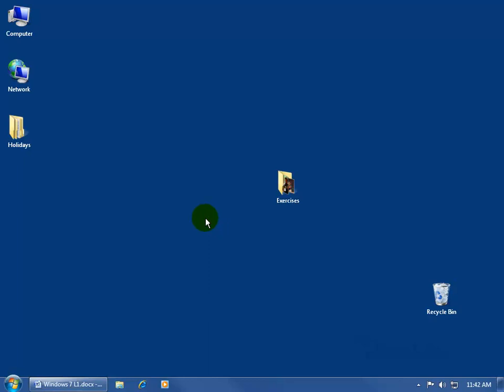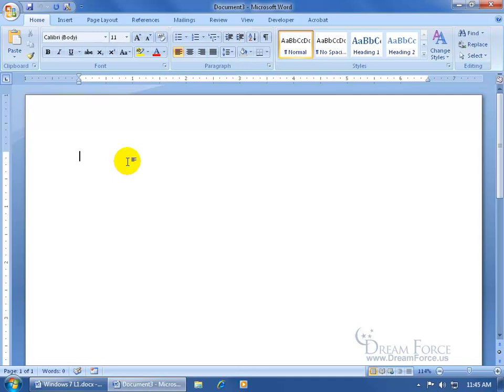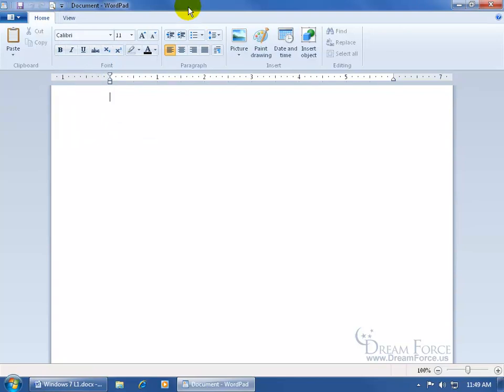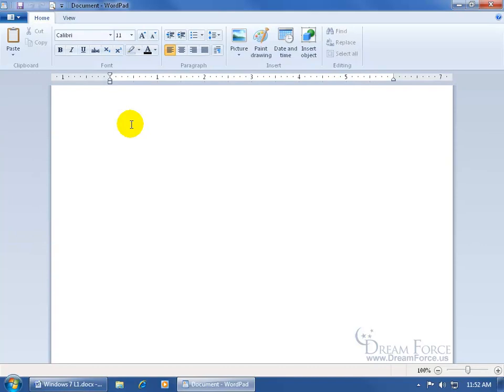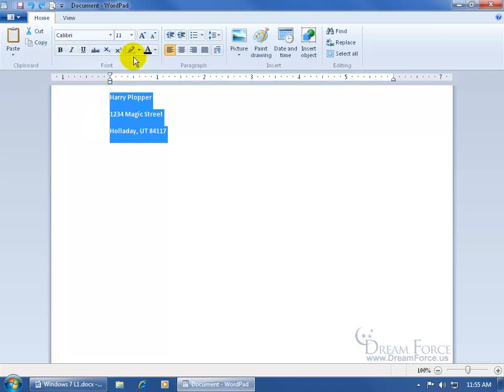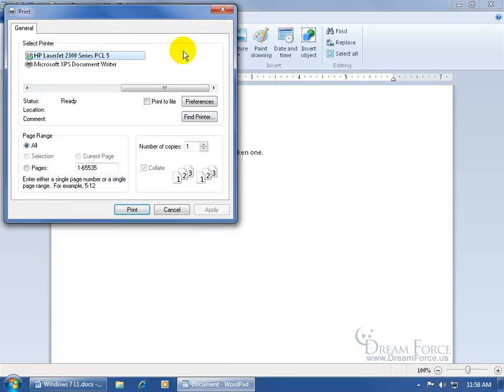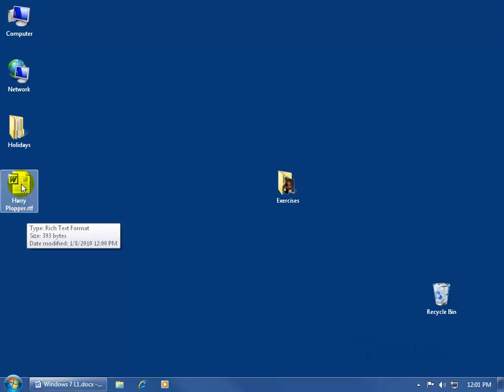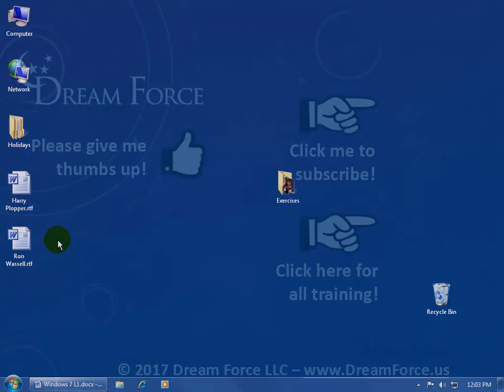Windows 7: How To Create A Document Using WordPad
Windows 7 training video on how to create a document using the Windows default word processing program, WordPad.